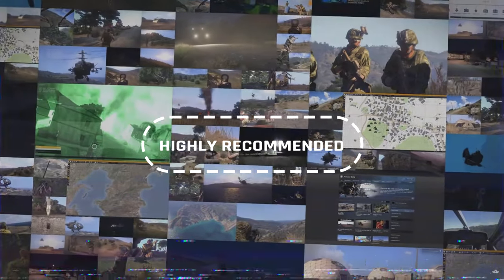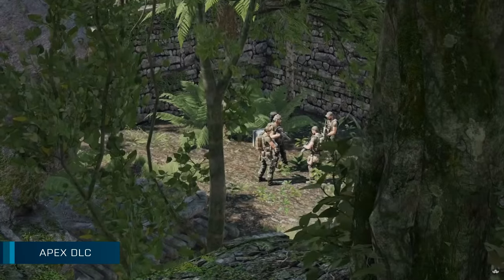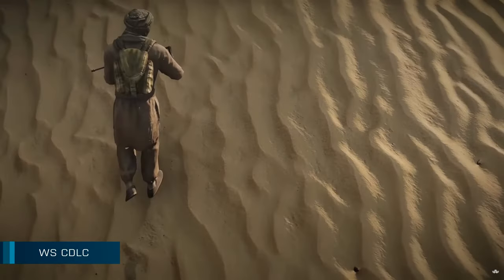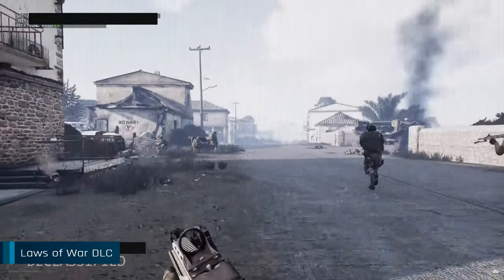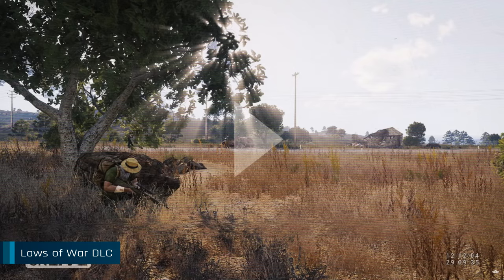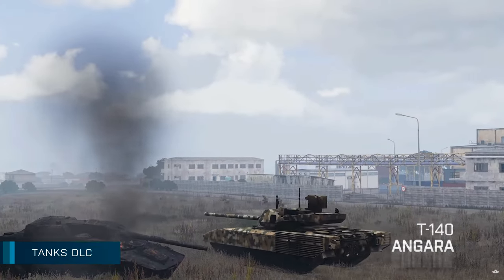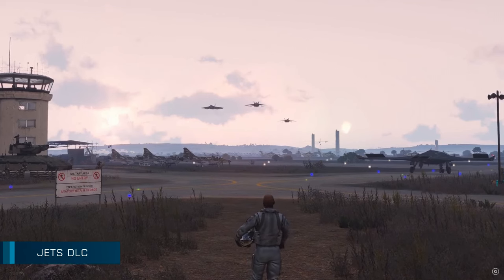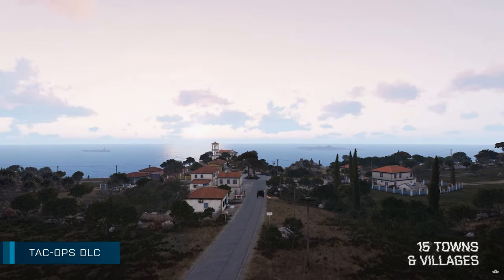What ARMA 3 DLC You Should Buy (2023)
This is a guide to what Arma 3 DLC and CDLC you should buy. Note that this is my personal opinion as someone who owns all the DLC and have played Arma for a decade.
Fantastic channel members!
Nillers
Revan
Niklas Ky
Hey! I'm Ceb and I am a Combat engineer veteran. I create cinematic content for tactical shooters like Arma 3, Ready or Not, Ground Branch +++.
© This video was filmed and created using content of Bohemia Interactive